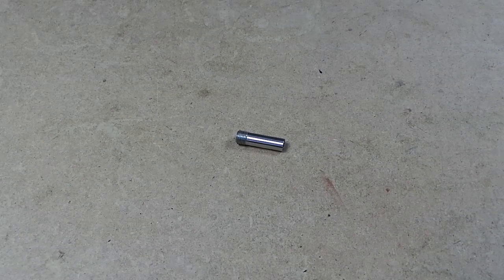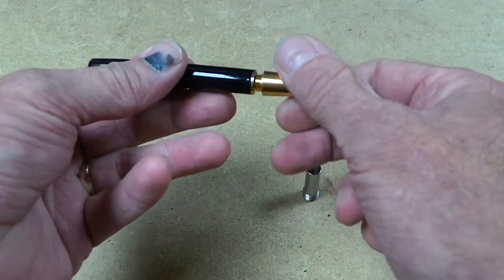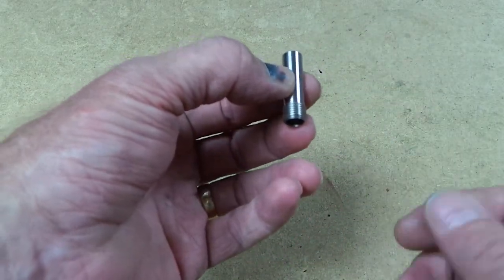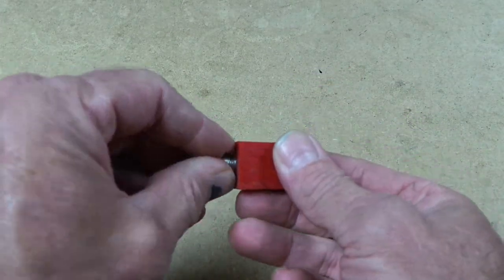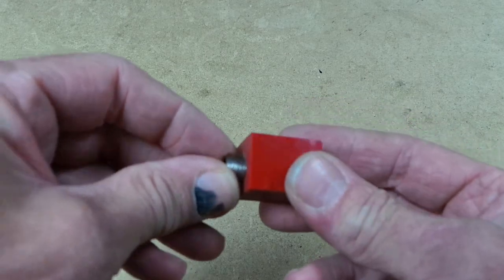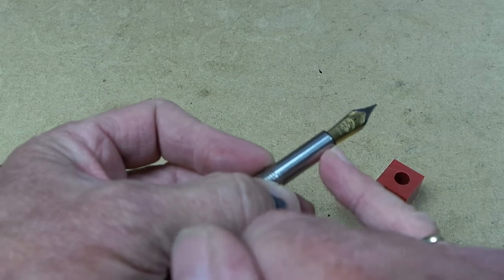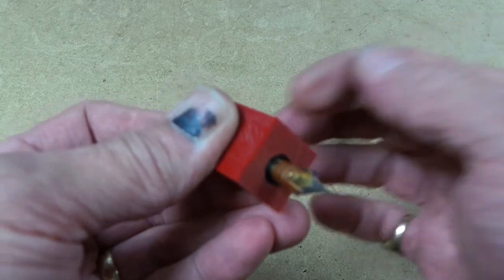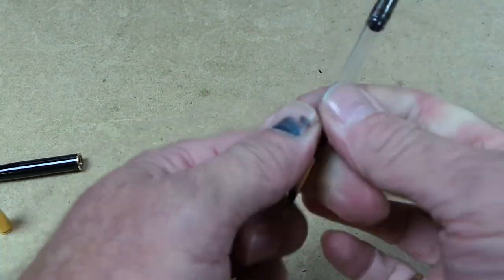Fountain pen section sleeves for kitless pens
Phil Dart explains about Beaufort Ink's new fountain pen section sleeves for kitless pens and custom pen makers